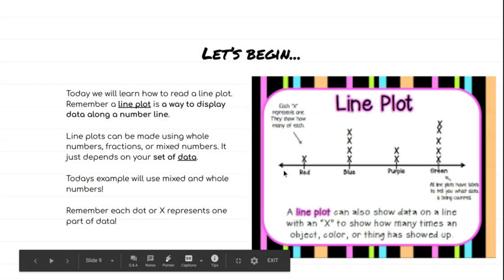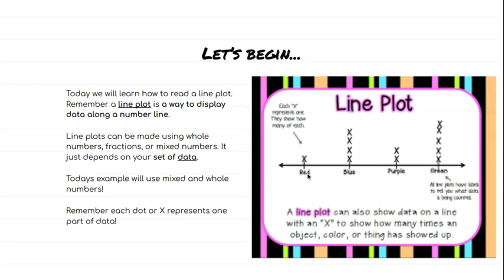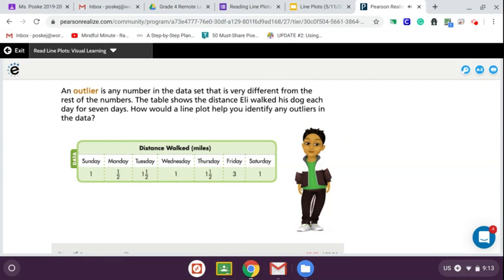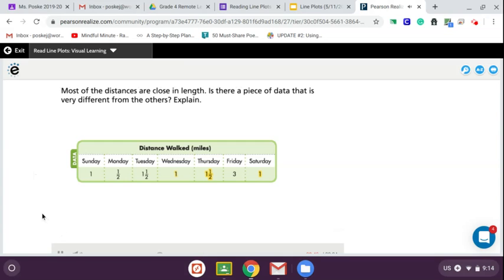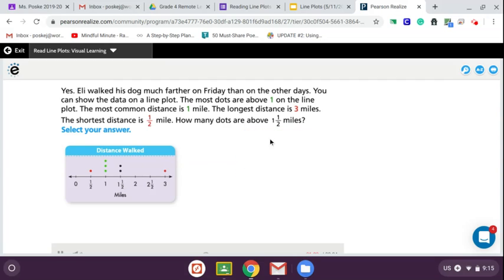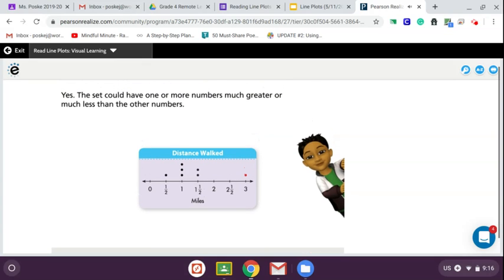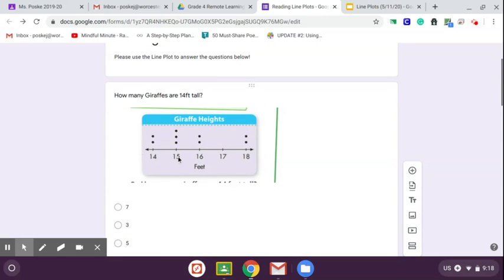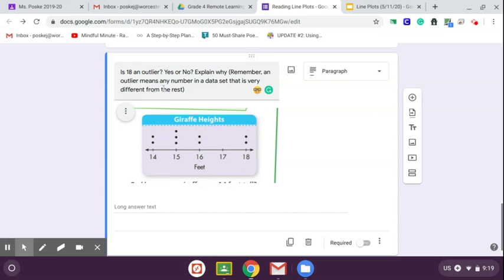Reading Line Plots Mini-Lesson 5/12